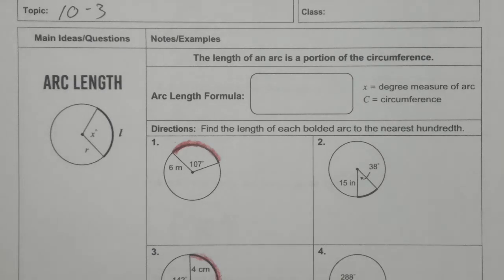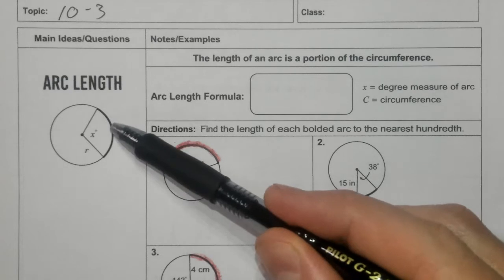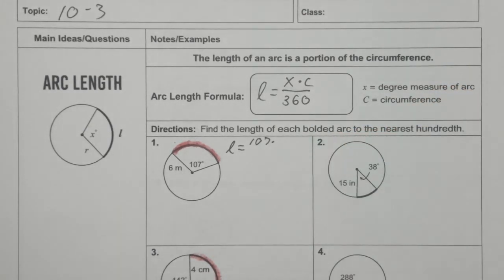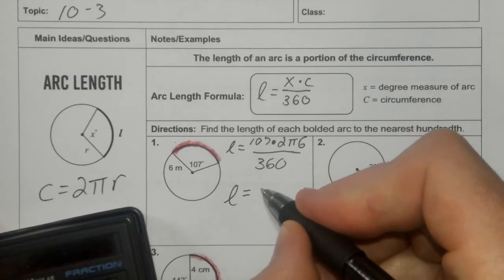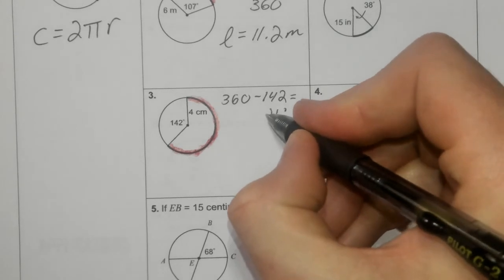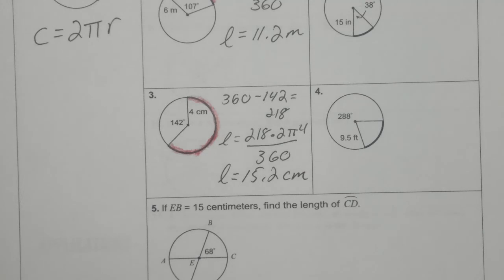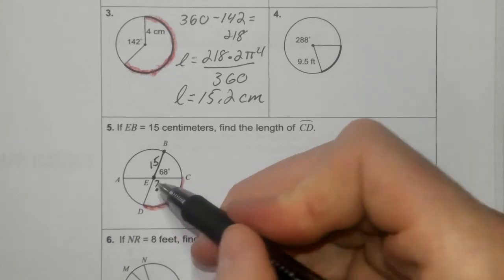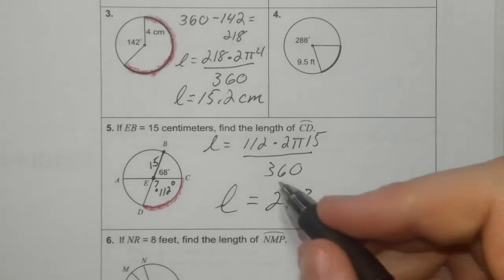Lesson 10 3